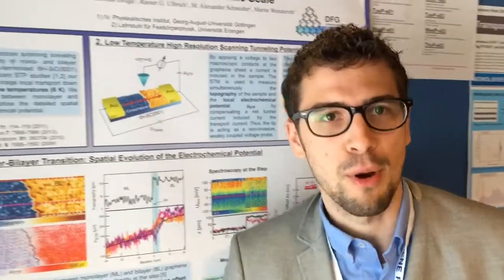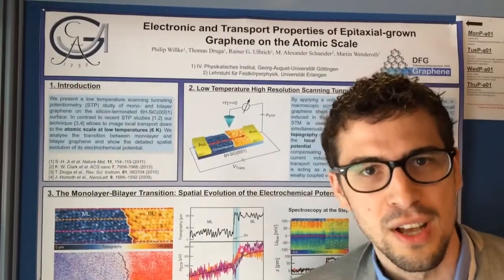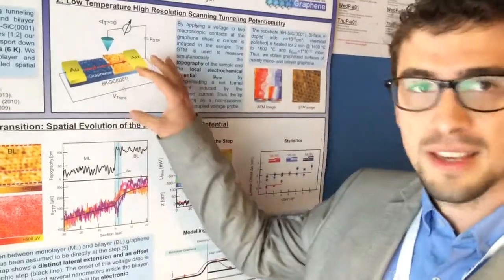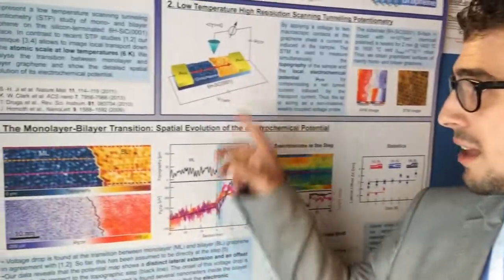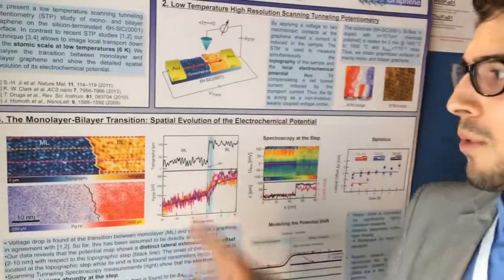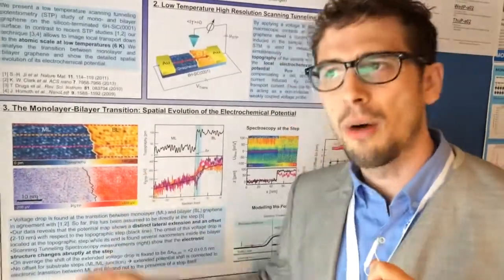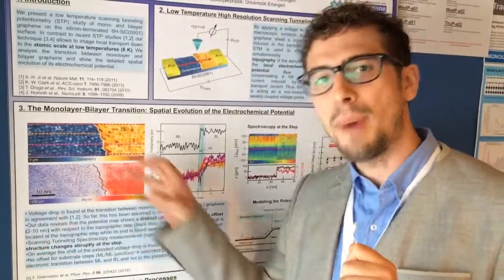Philip Willke at the poster session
Philip Willke at the poster session of Graphene Week 2014. The poster is about Electronic and Transport Properties of Epitaxial Graphene on the Atomic Scale